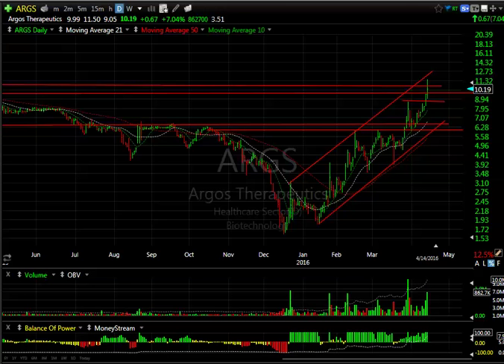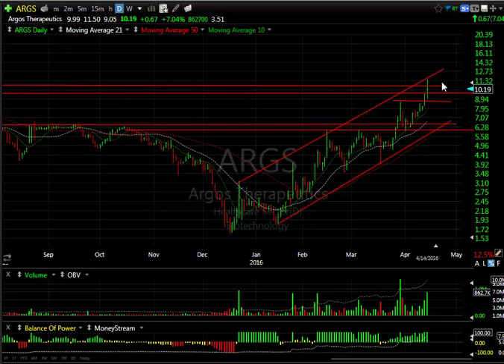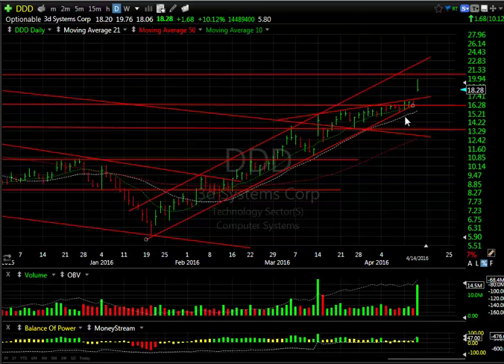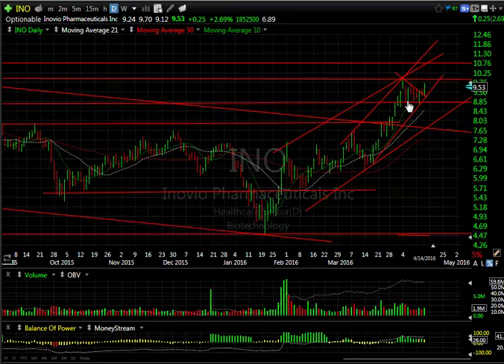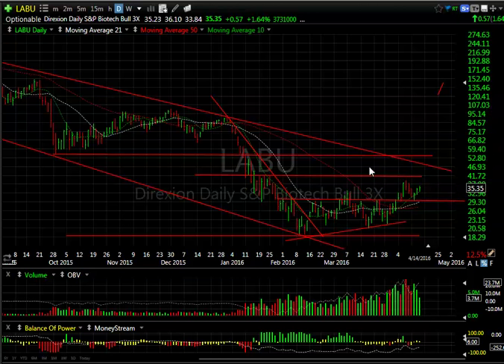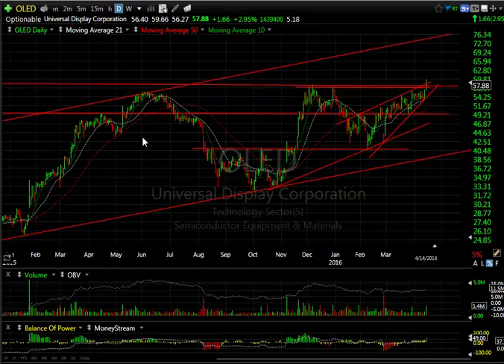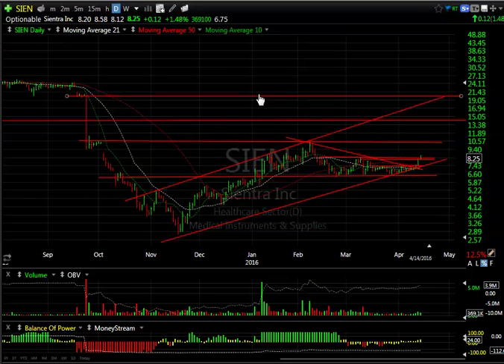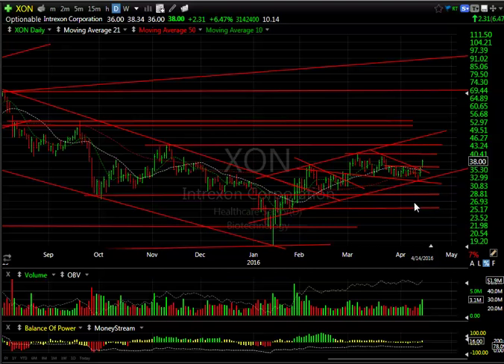JUNO, OLED, SSYS, XON - Harry Boxer, TheTechTrader.com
4/14/16 - It was kind of a sloppy choppy day on Wall Street, but a consolidation day. Some of the stocks we’ve traded did well and some of the ones we’re following as well.

Juno Therapeutics Inc. (JUNO) is acting very well after the consolidation. It looks like it’s starting to move, up 24 cents to 43.33, on 804,300 shares traded on Thursday. It was up just a small fraction, but it stuck its head above resistance. I’m now looking for a test of 45 3/4, followed by something in the 48 range.

Universal Display Corp. (OLED) popped through resistance on Thursday taking out a double top. It was up 1.66 to 57.88, or 2.95%, on 1.4 million shares, and is backing off a little bit. That’s the highest volume on an up-day since Feb. The long-term chart tells me this is a 75-dollar stock. It has 5.2 days to cover.

Stratasys Ltd. (SSYS) popped and broke out of a flag on Thursday, didn’t close well, but it was up 1.64 to 29.35, or 5.9%, on 3.6 million shares. With 5 days to cover, if it extends, there’s some resistance at 32 1/2, my next target.

Intrexon Corporation (XON) appears to be coming out of a coil, up 2.31 to 18.00, or 6.5%, on 3.1 million shares. That’s the biggest volume since Feb. Looking for targets at 43 and then 48.